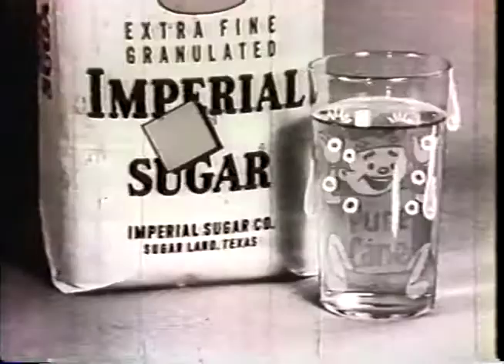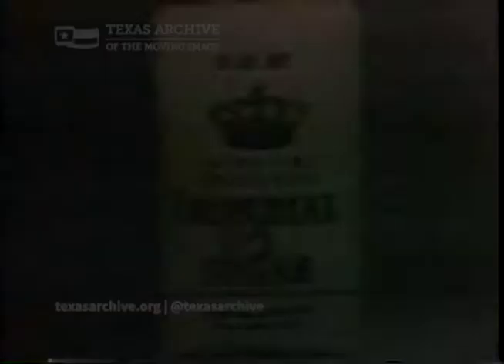Impy (1954-5) | Imperial Sugar Commercial, no. 7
This film includes four television commercials produced by the Jamieson Film Company for Imperial Sugar. All four feature Impy, the company's cartoon mascot, promoting brown and powdered sugar products as well as Imperial's quick-dissolving nature. The Kempner family established the Imperial Sugar Company in 1905. Though sugar has not been refined at the original plant since 2003, the company's headquarters remain in Sugar Land, making it the oldest extant business in Texas.

Contributed to the Texas Film Commission's Texas Moving Archive Program Collection by the Sugar Land Heritage Foundation.